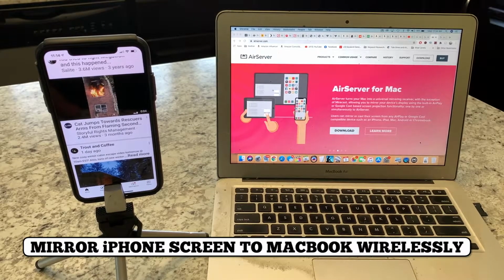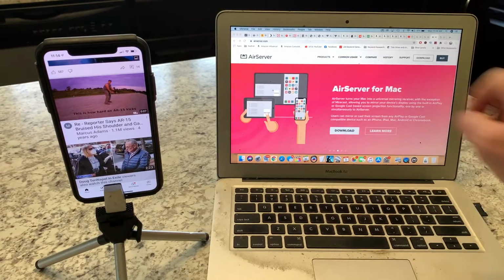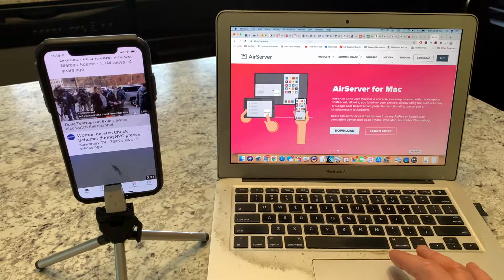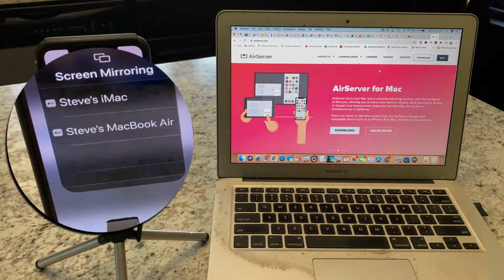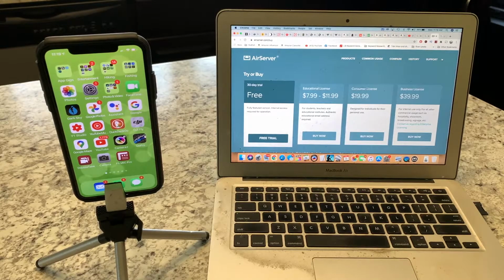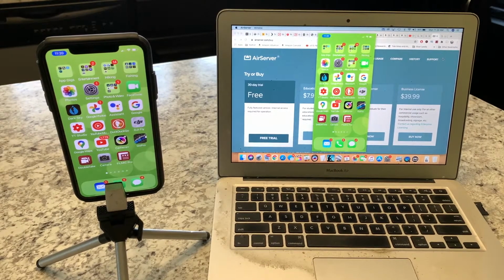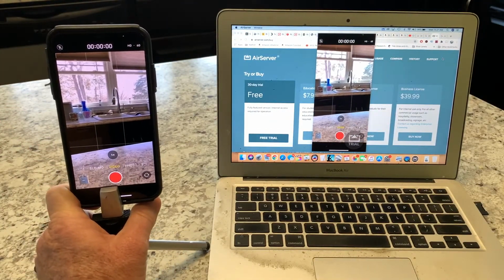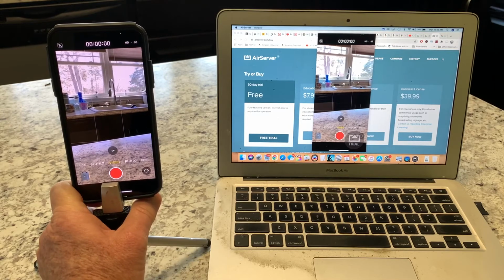Mirror iPhone Screen to MacBook Wirelessly with AirServer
Mirror iPhone to Mac Wirelessly with AirServer. This is a great piece of software for screen mirroring. One thing I didn't mention in the video is that your iPhone and Macbook just need to be using the same wireless network. Install it on your MacBook and then just double-click it in the Applications folder to turn it on. It's an extremely easy process. AirServer turns your Mac into a universal mirroring receiver. Now you can stream audio, photo's and videos to your computer from your phone wirelessly.